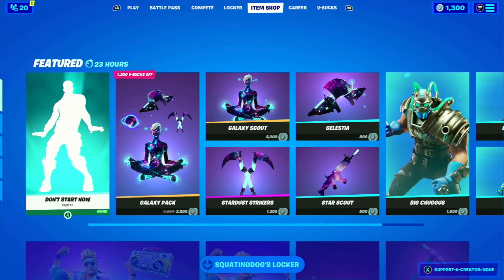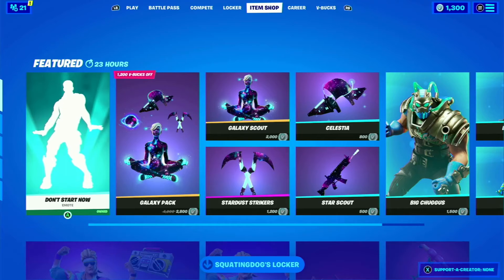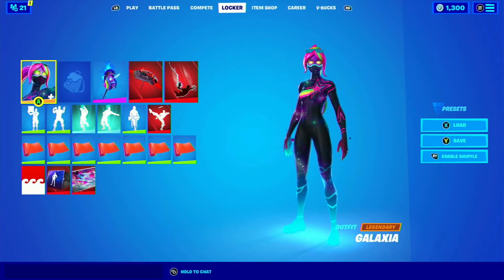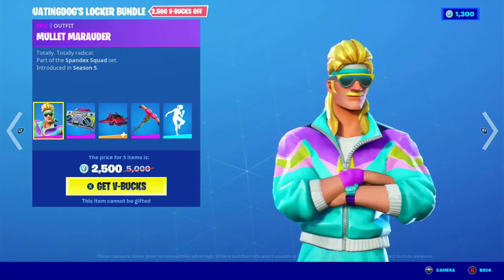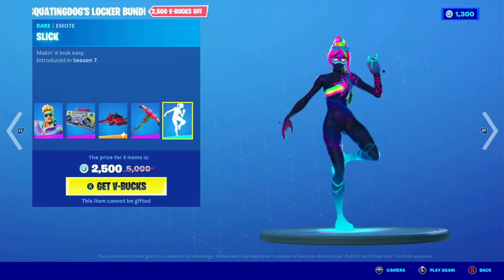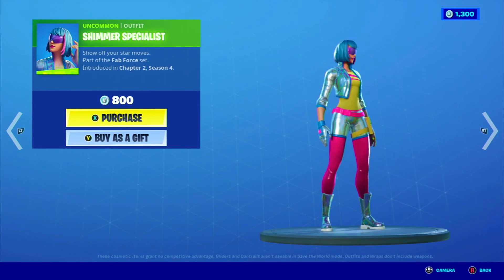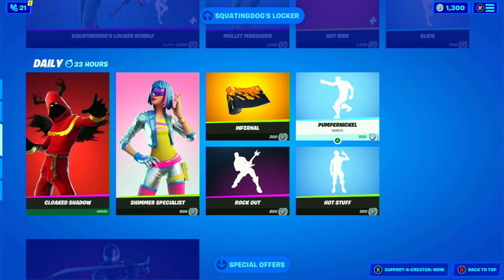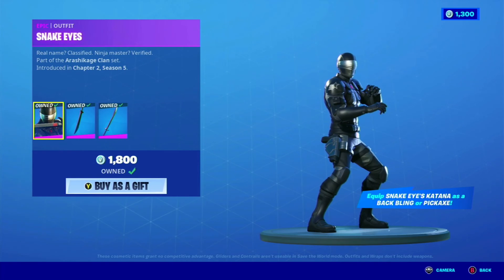Galaxy skin is back Fortnite item shop Tuesday February 2 2021